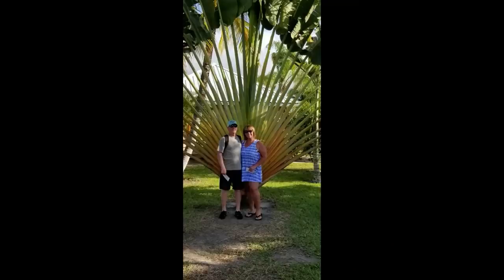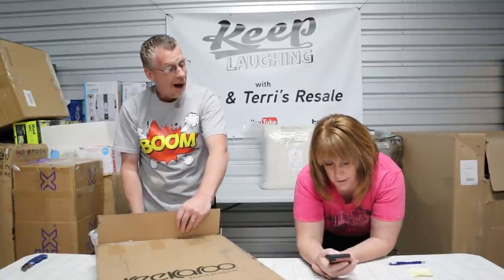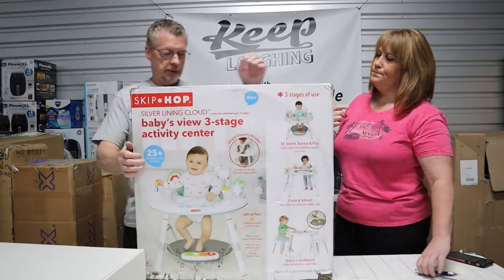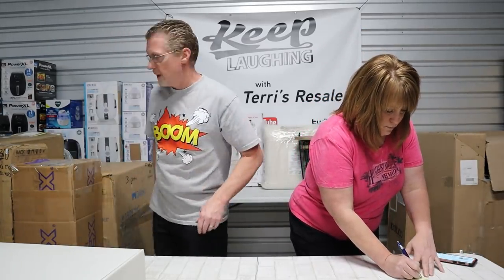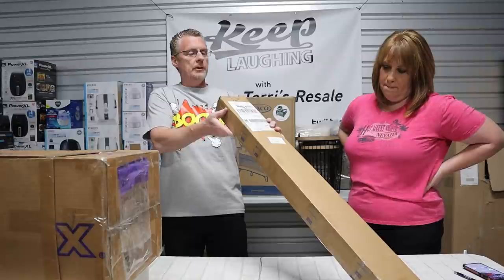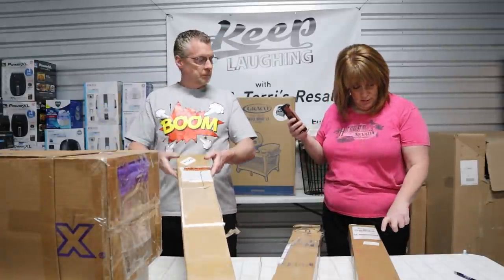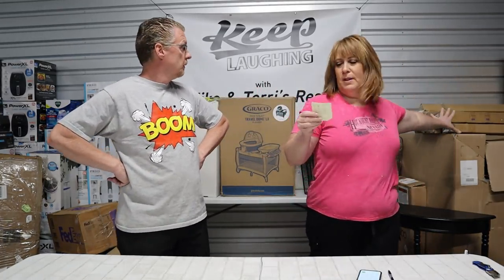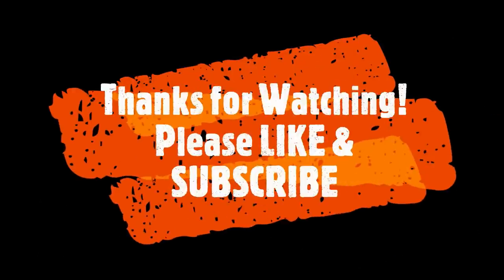Over $3000msrp This Retail Liquidation PALLET UNBOXING only had 19 items but some good quick PROFIT!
Happy Monday! This wrapped pallet was packed with some good BOOM items that are sure to bring some good profits!